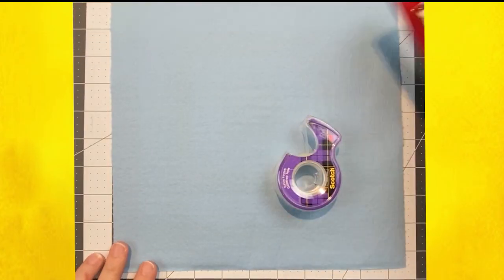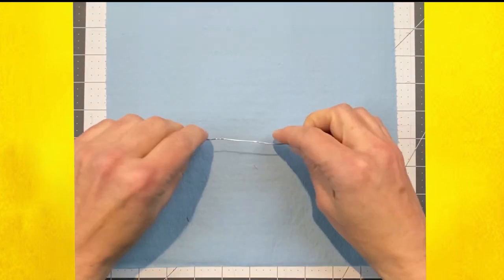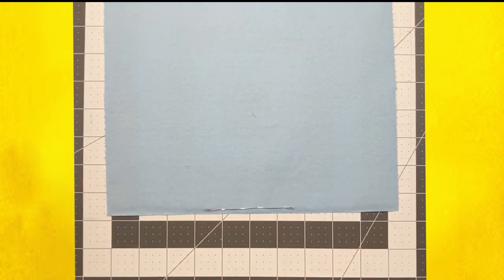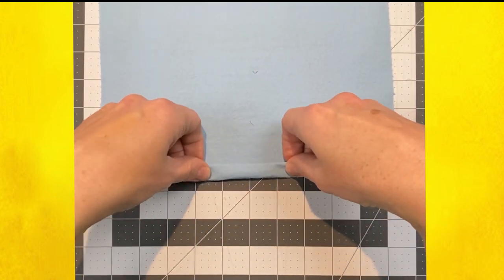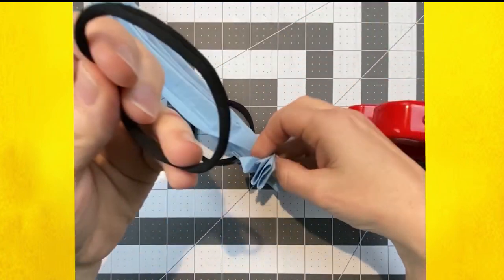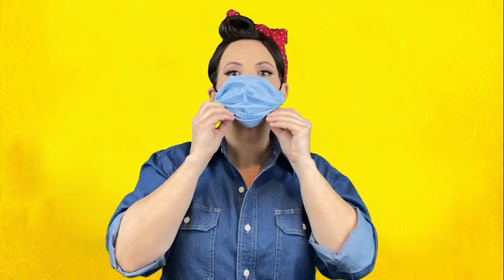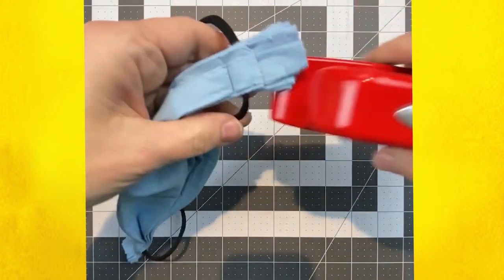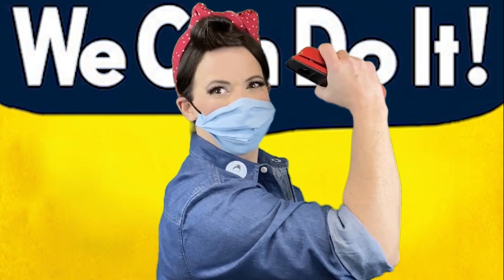DIY No-Sew Shop Towel Mask with Rosie (The Stapler)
A DIY no-sew mask easily made with supplies typically found in the home.